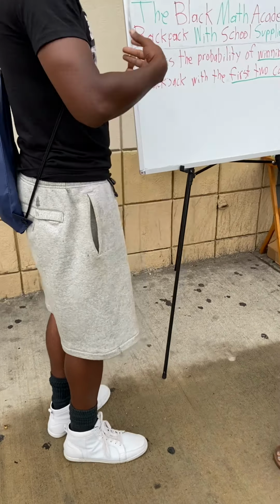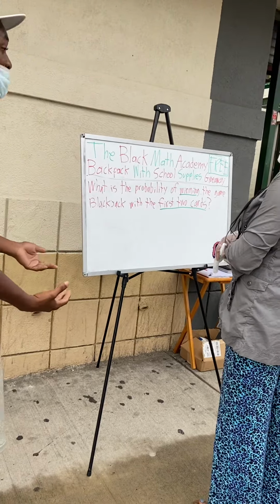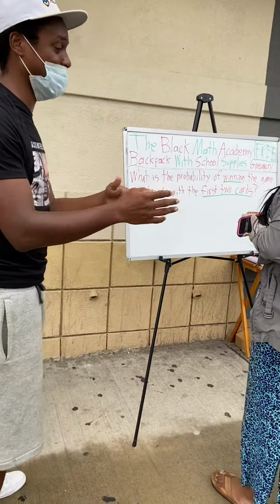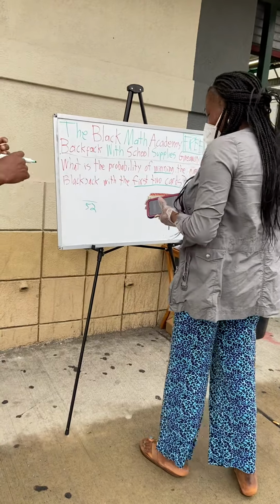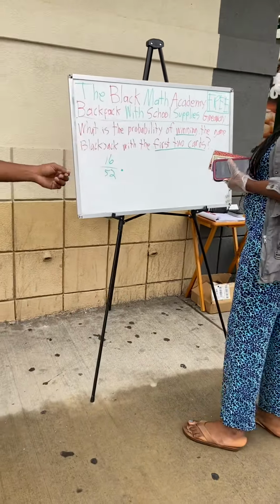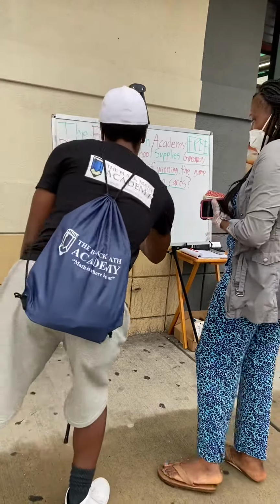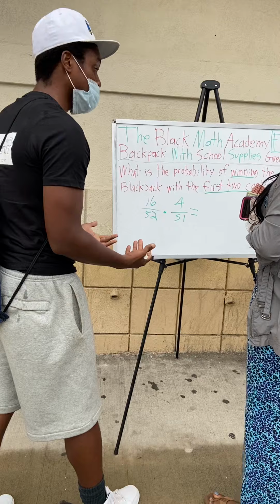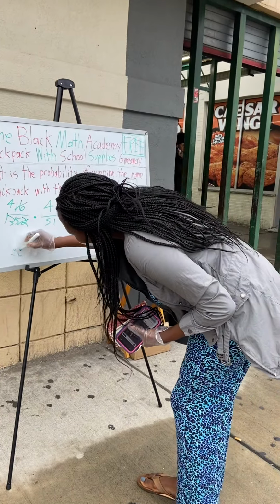2nd Annual Free Backpack With School Supplies Giveaway 2020 Part 7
A woman tries to figure out the probability of winning a game of Blackjack with the first 2 cards…